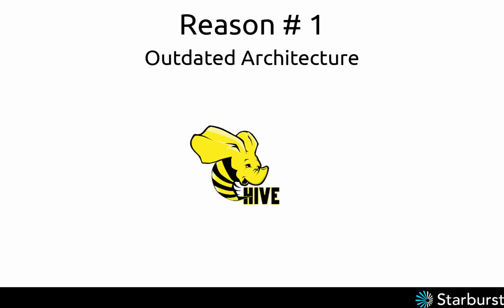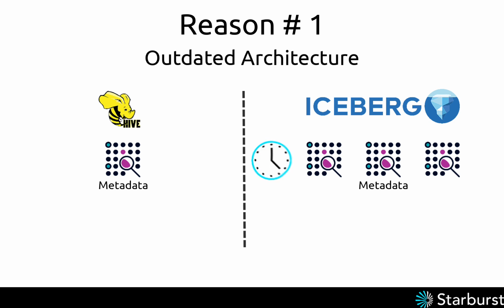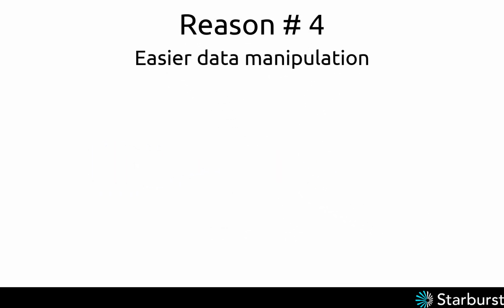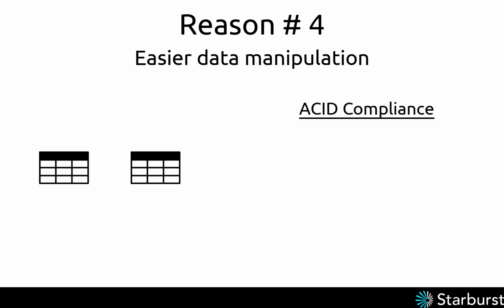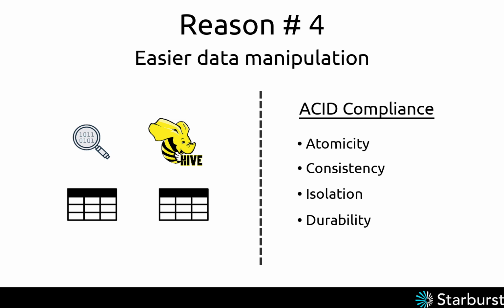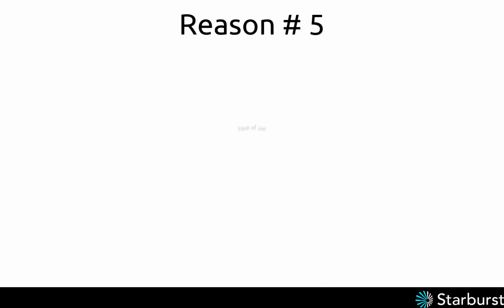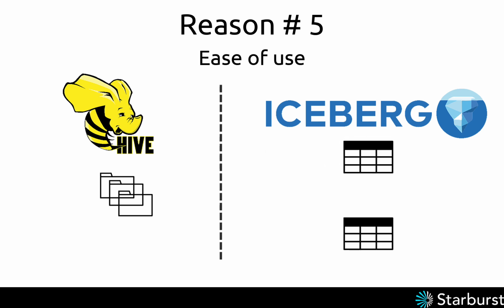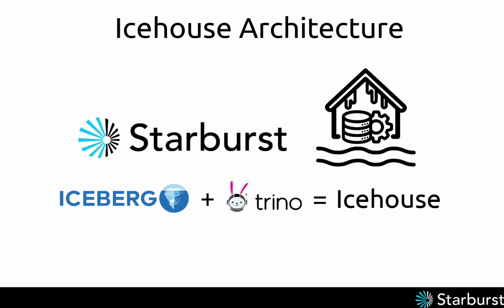5 reasons to adopt Apache Iceberg over Hive | Starburst Icehouse Architecture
Not too long ago, Apache Hive dominated the big data space, specifically in the area of data lakehouses. But in recent years, Hive has been pushed out by a new type of technology - the data lakehouse. Leading the charge for data lakehouses is Apache Iceberg, an open, modern table format that allows the same data lake technology based on cloud object storage to be used in novel ways.

This video looks into why Apache Iceberg is replacing Hive in the data community and the reasons that you may want to look at adopting Iceberg in your own systems. Specifically, it outlines 5 key reasons that draw people to Iceberg including: Superior architecture, performance, cost, improved data manipulation, and ease of use. This is a Hive vs Iceberg match up in which Iceberg comes out on top in each category.

Finally, the last part of the video looks at how adoption of Apache Iceberg is giving rise to a new data paradigm, the Icehouse architecture. This implementation draws together two of the best open source technologies around: Apache Iceberg and Trino and pairs it with data ingestion, data governance, data management, and data capacity management. Both Starburst Galaxy and Starburst Enterprise support an Icehouse architecture, as well as supporting a variety of traditional architectures. And the Icehouse architecture still benefits from the support of data federation, meaning you can still run legacy Hive systems in parallel as you complete your migration.

Sections:
00:00 - 00:29 - Why is Apache Iceberg displacing Apache Hive?
00:29 - 02:26 - Outdated architecture
02:26 - 03:47 - Performance
03:47 - 04:56 - Cost
04:56 - 06:25 - Easier data manipulation
06:25 - 06:52 - Ease of use
06:52 - 07:59 - Icehouse architecture as the future of big data

If you're interested in reading more about Icehouse architecture, we have a variety of resources, including the Icehouse Manifesto by Starburst CEO Justin Borgman